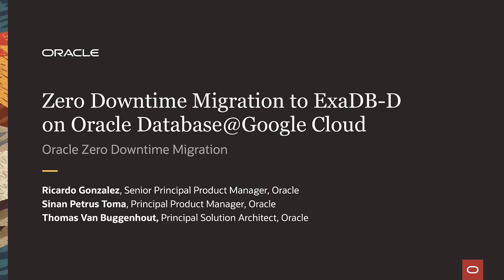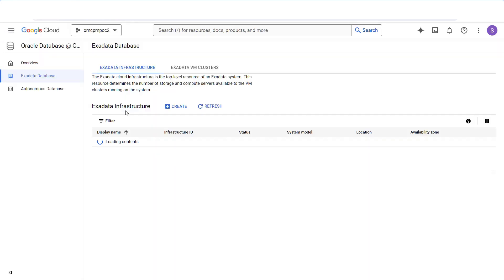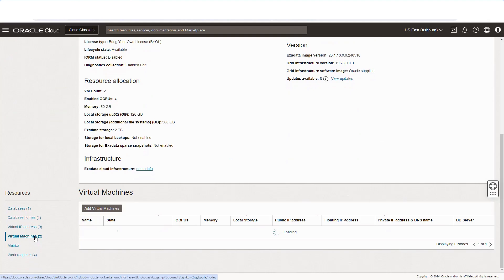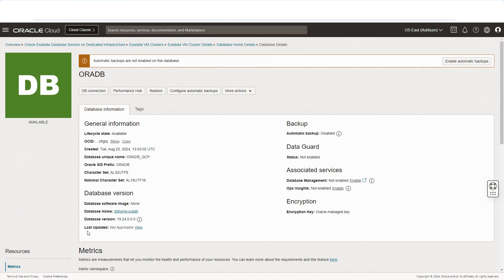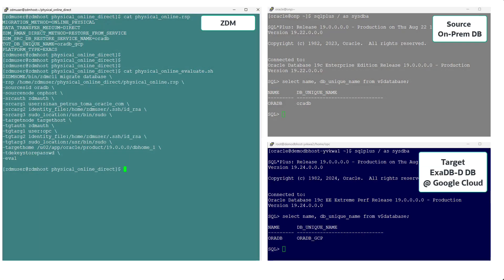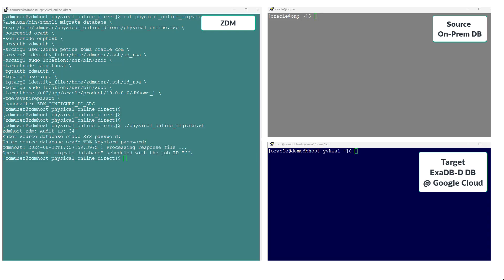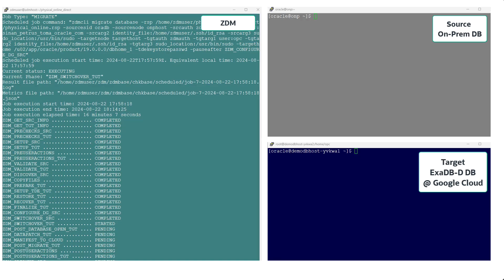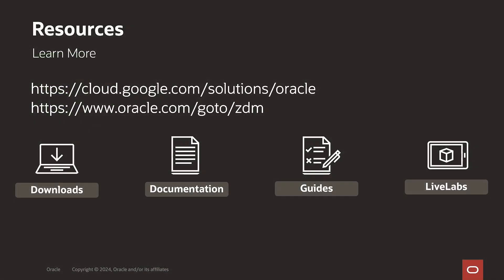Migrate Oracle Databases to ExaDB-D on Oracle Database@Google Cloud with Zero Downtime Migration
Join Oracle’s Sinan Petrus Toma, Ricardo Gonzalez, and Thomas Van Buggenhout in this demo on how to migrate Oracle Databases on-premises to Oracle Exadata Database Service on Dedicated Infrastructure (ExaDB-D) on Oracle Database@Google Cloud. This demo covers how to perform this migration, using Oracle Zero Downtime’s Migration Physical Online Direct Data Transfer migration workflow based on Oracle Data Guard to achieve minimal migration downtime.